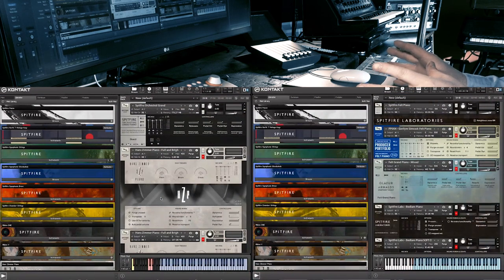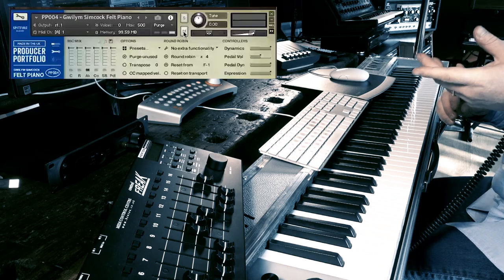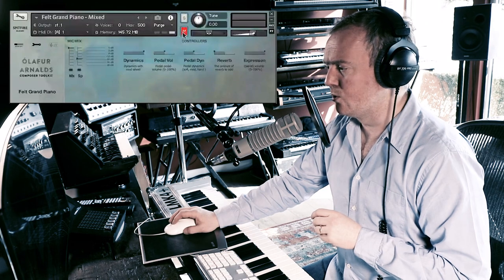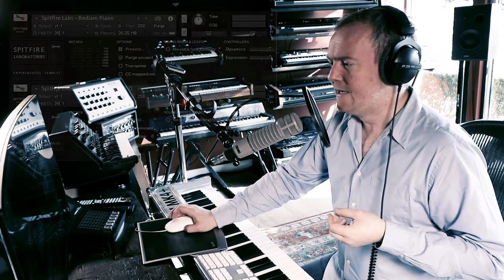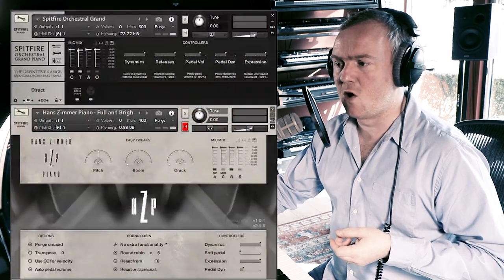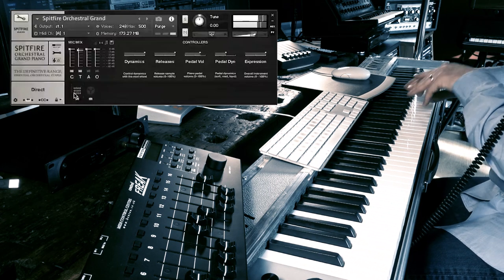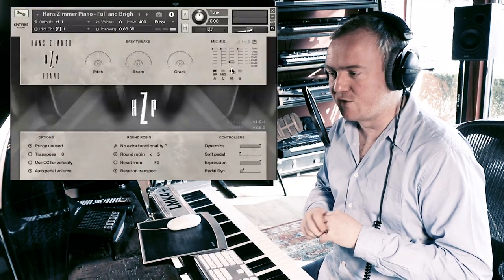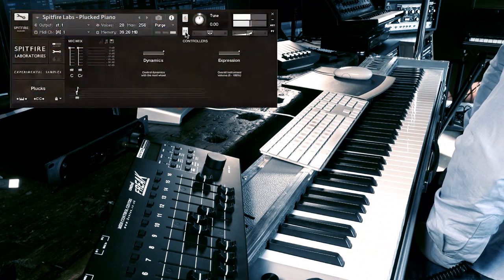Product Feature - What Is The Best Piano For Drama?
Join Christian Henson on his career-long quest to find the perfect virtual piano for drama. Trawling through Spitfire's large catalogue of pianos and faves from other developers does he find the 'perfect' match? If he does may we recommend he then turns his attention to putting some desperately needed practice in?